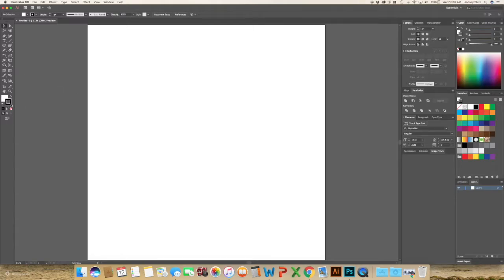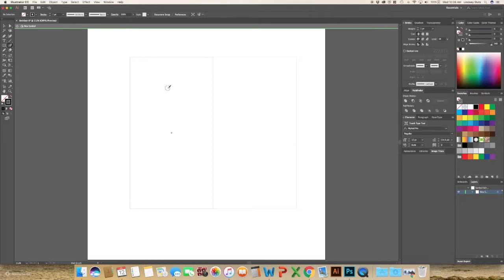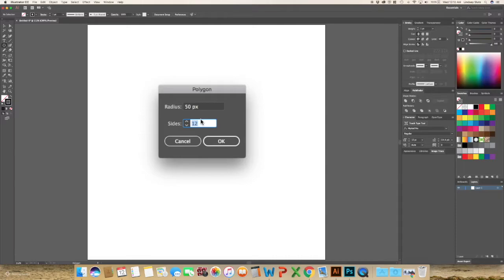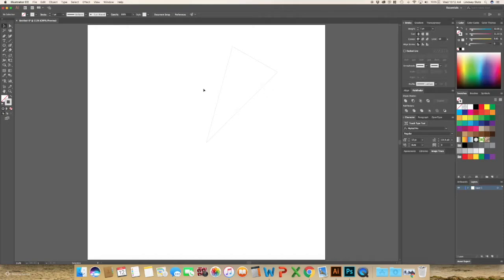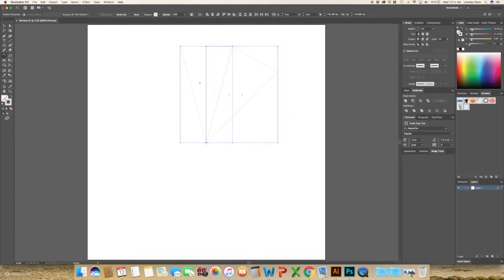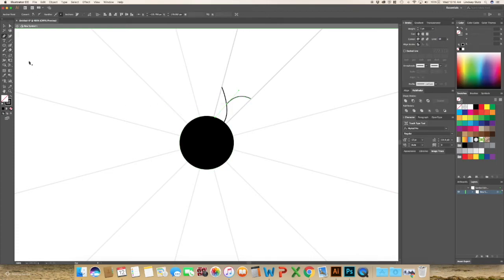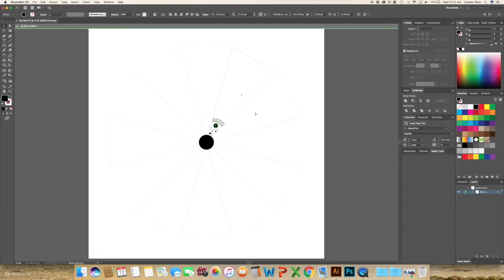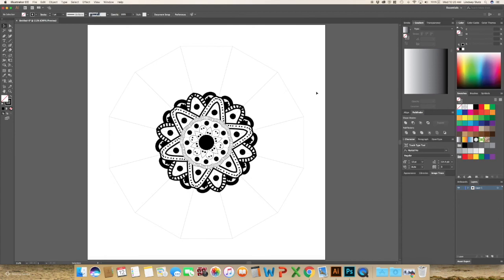How To Create Mandalas and Mirror Designs In Illustrator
Learn how to create live mirror effects in Illustrator and how to create mandalas.